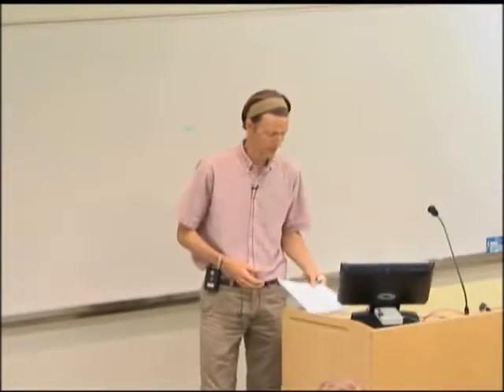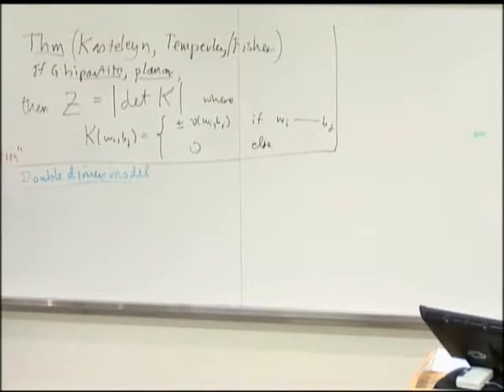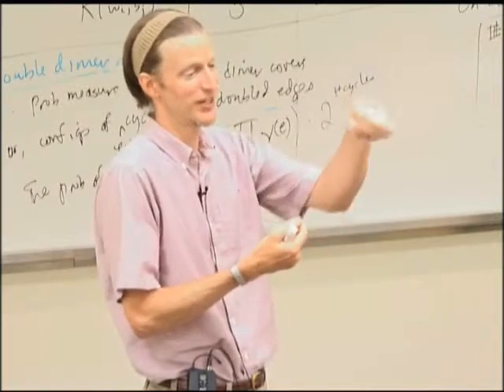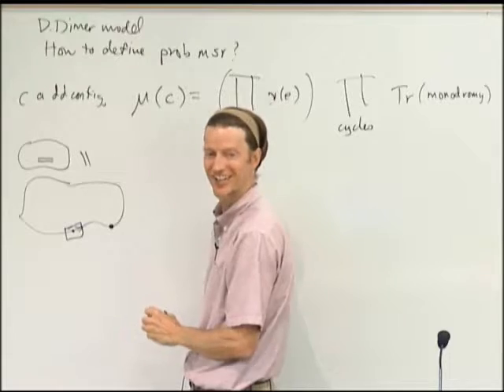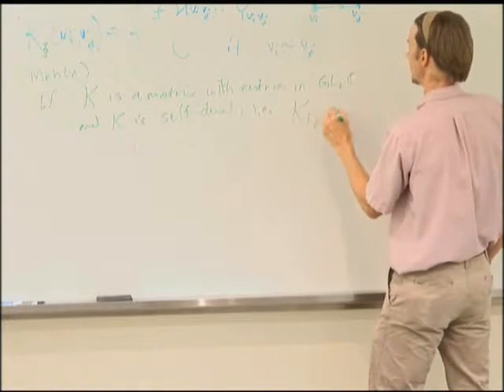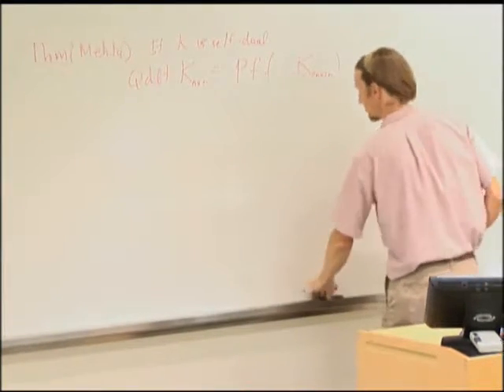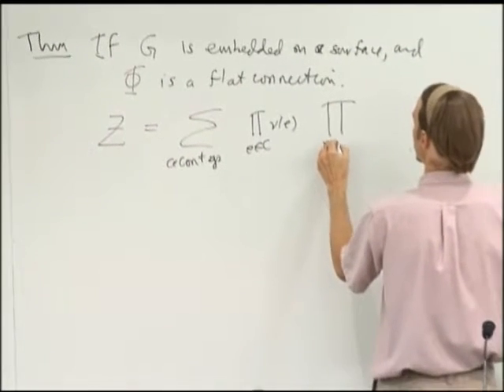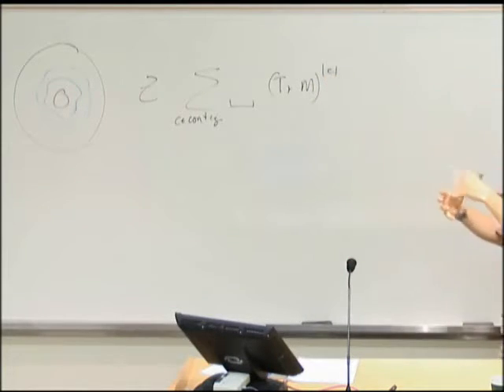The double dimer model with quaternions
The 'dimer model' is the study of the set of perfect matchings (dimer coverings) of a graph. For planar graphs, it is possible to count the number of dimer coverings using determinants. This technique has led to a very rich theory of the dimer coverings of Z^2 and other periodic planar graphs.    The 'double dimer model' is obtained by superimposing two independent uniform dimer coverings, resulting in a set of loops (and doubled edges).  Typical probability questions in this setting are: how long are the loops and where do they go?  By introducing quaternionic variables in this model one can measure certain 'topological' quantities, and in particular answer this second question for planar graphs.    We show how to use these ideas to prove the conformal invariance of double-dimer loops in Z^2 (in the scaling limit of small mesh size).